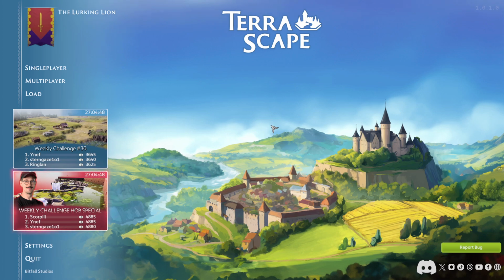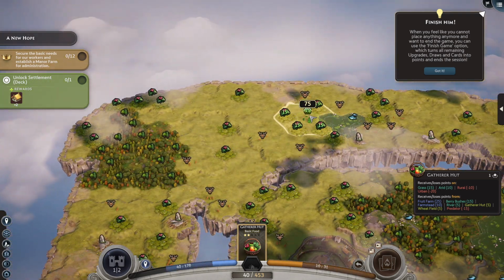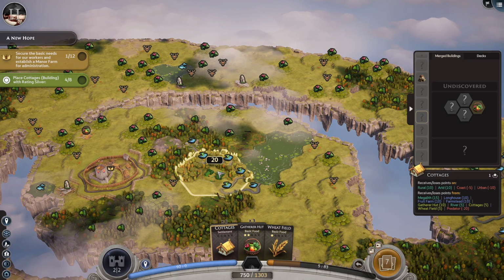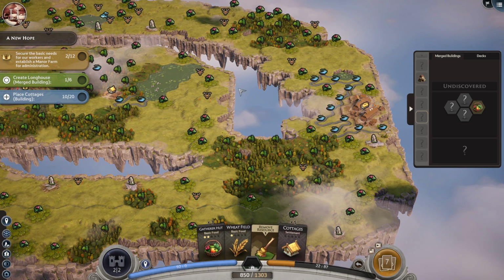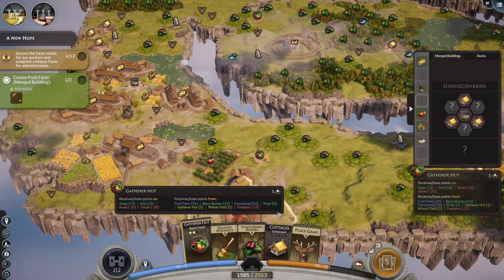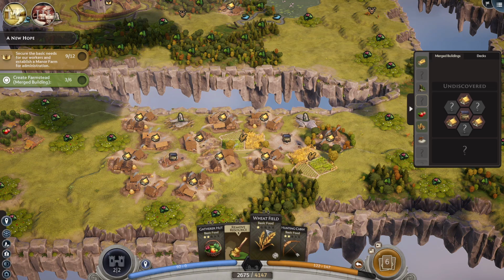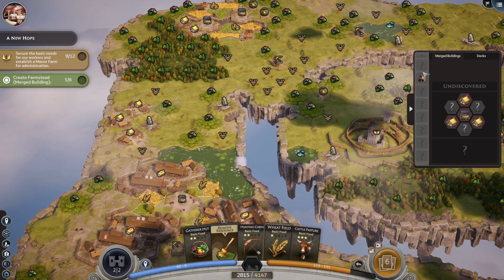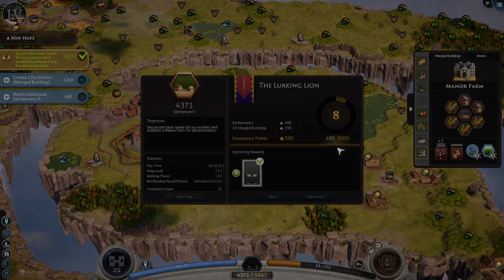Terra Scape #01 Building the fundamentals in the first Scenario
This is a look at TerraScape. Where you build gorgeous kingdoms on floating islands by strategically placing buildings in this cozy City-Puzzler. Discover secret combinations, take on weekly challenges and explore randomly generated maps in various single- and multiplayer game modes

Developed by Bitfall Studios
Published by Stray Fawn Publishing, INSTINCT3